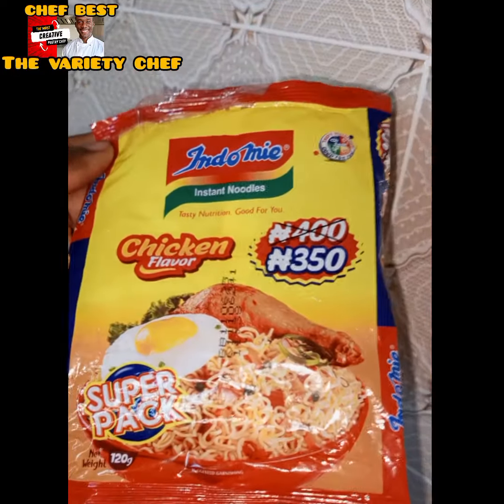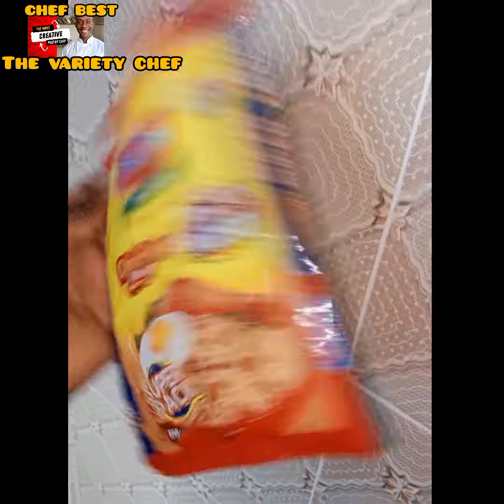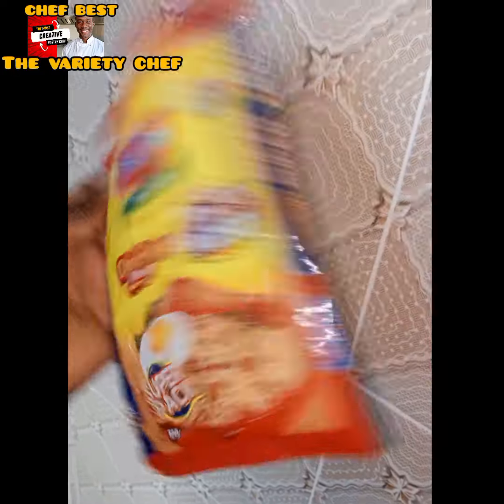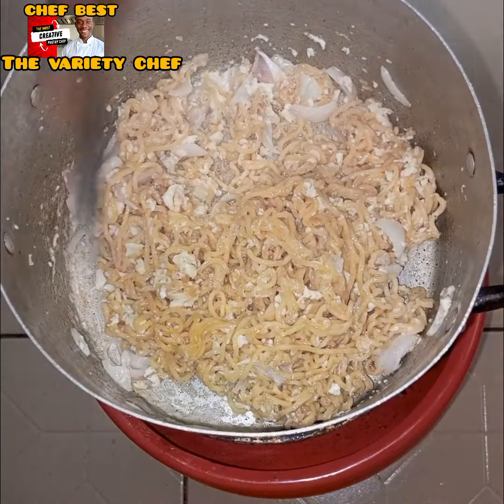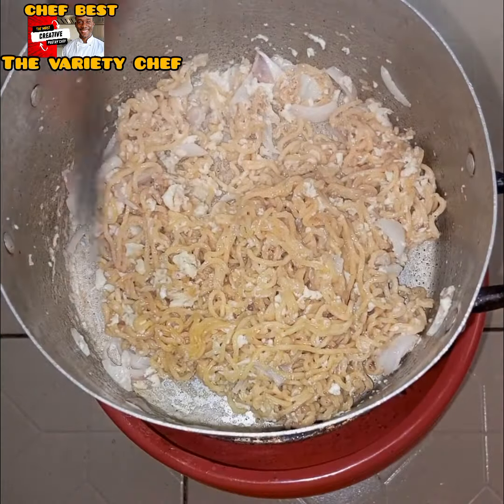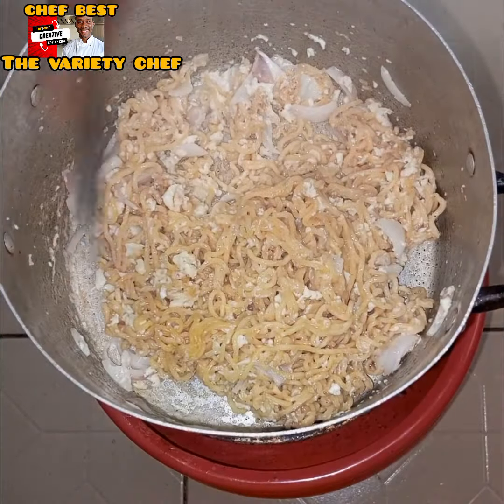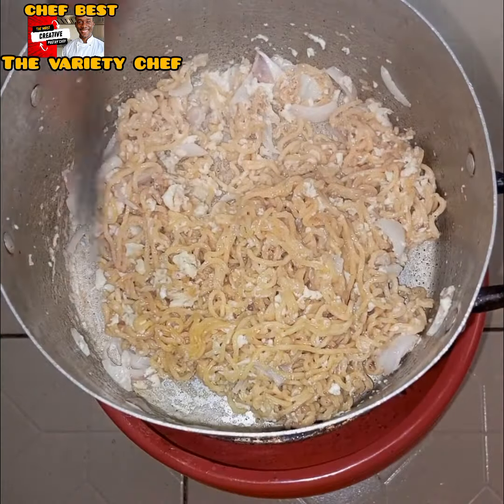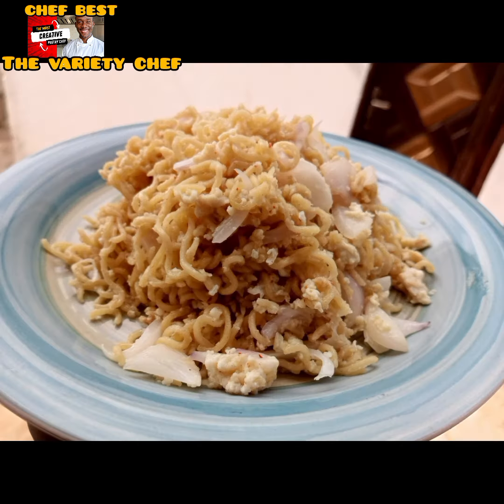NOODLES CHALLENGE.. YOU WANT FIRST OR SECOND?